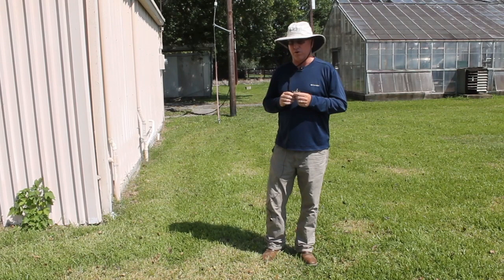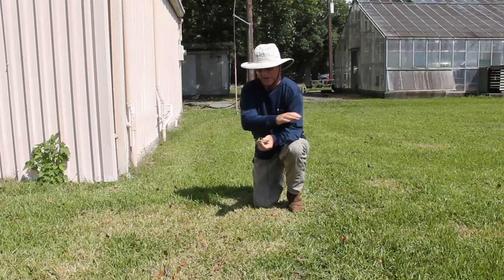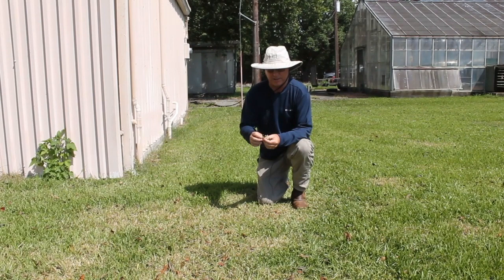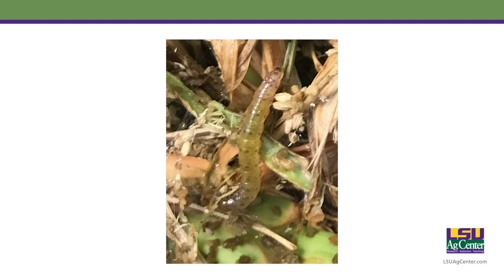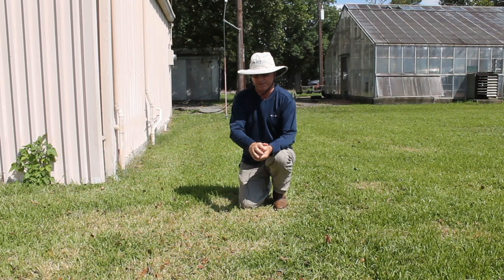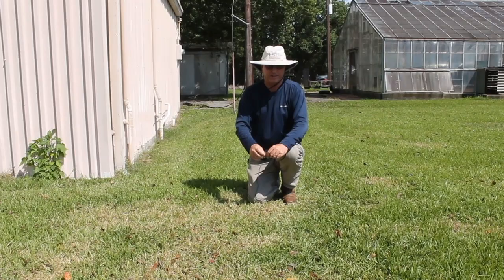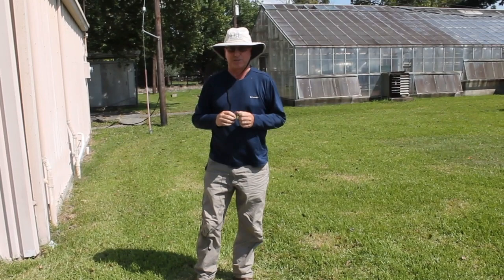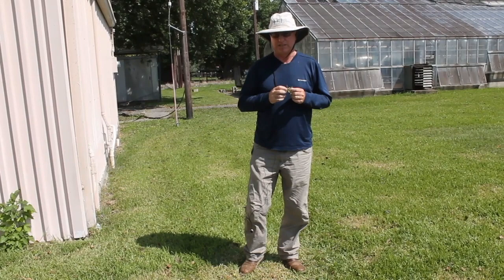Tropical Sod Webworms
If you notice small brown moths and brown patches appearing in your lawn. The main culprit is tropical sod webworms. LSU AgCenter weed scientist Ron Strahan discusses identification and control methods.